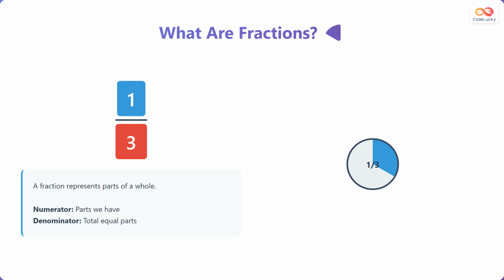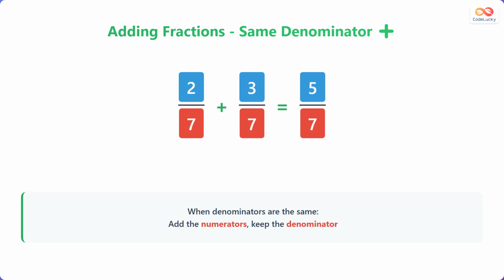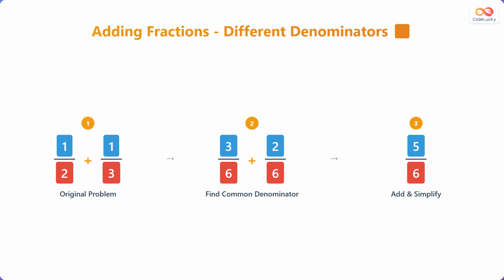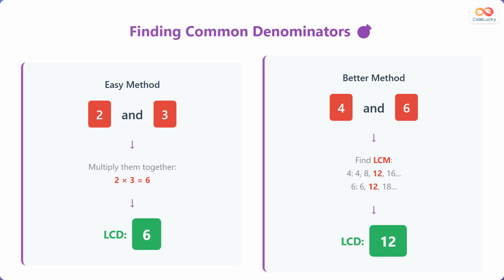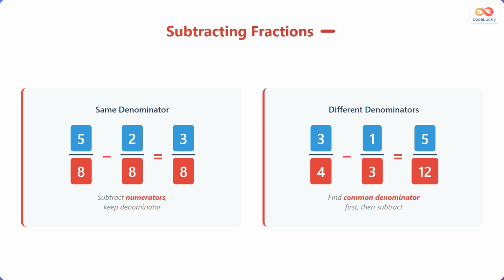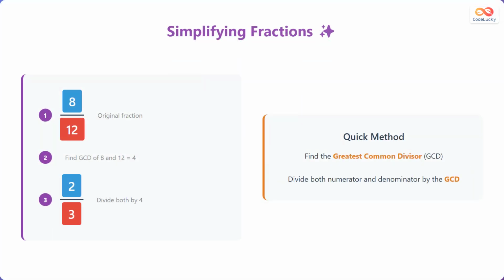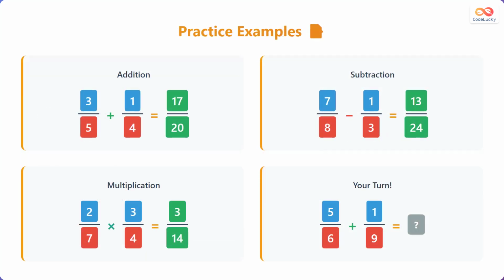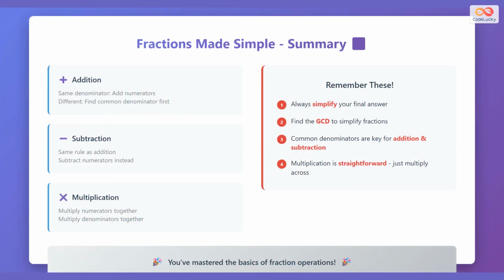Fractions Made Easy: Step-by-Step Guide for Beginners!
Unlock the mystery of fractions with our simple and visual guide! 🍕 This video breaks down fraction operations into easy-to-understand steps, perfect for beginners. Whether you're struggling with adding, subtracting, multiplying, or simplifying fractions, we've got you covered.

Learn how to find common denominators, simplify fractions, and confidently tackle fraction problems. ➕➖✖️ We start with the basics – what fractions are – and build up to more complex operations with clear examples. No more fraction frustration!

Practice along with us and master fraction skills in no time. Get ready to ace your math tests and impress your friends with your newfound knowledge. Let's make learning fractions fun and engaging! 🎉

Chapters:
00:00 - Fractions Made Simple
00:18 - What Are Fractions? 🍕
00:49 - Adding Fractions - Same Denominator ➕
01:15 - Adding Fractions - Different Denominators 🔄
01:52 - Finding Common Denominators 🎯
02:27 - Subtracting Fractions ➖
02:59 - Multiplying Fractions ✖️
03:25 - Simplifying Fractions ✨
03:55 - Practice Examples 📝
04:25 - Fractions Made Simple - Summary ✅
05:15 - Outro